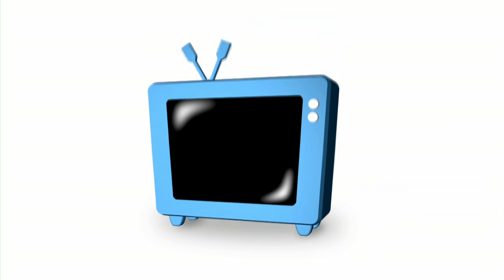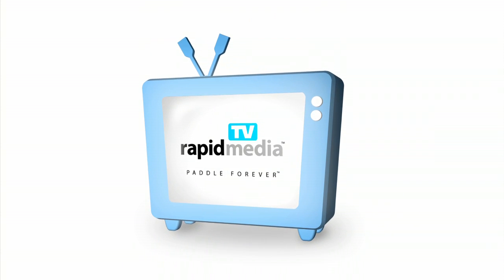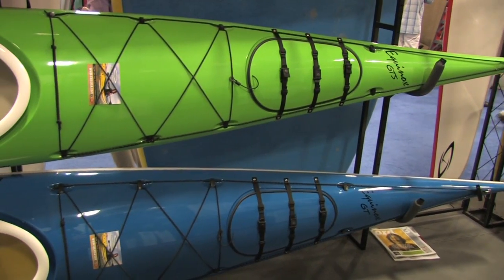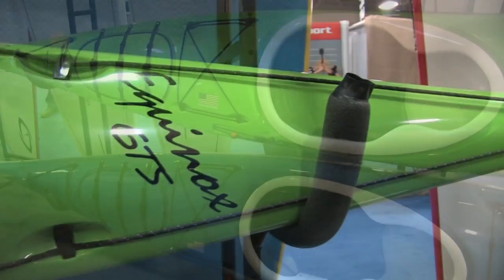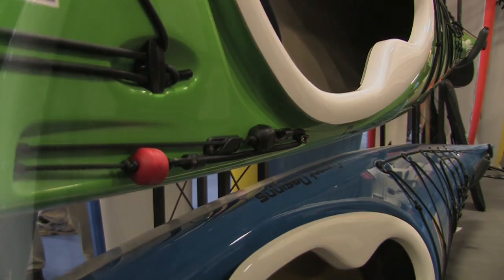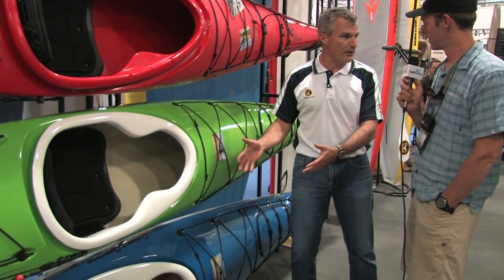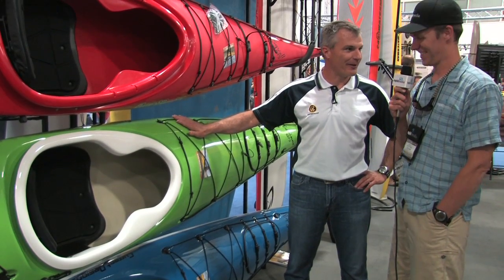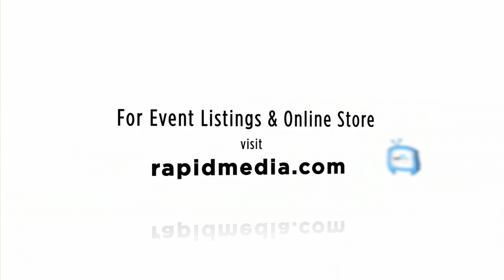Current Designs: Equinox Kayaks | Adventure Kayak | Rapid Media